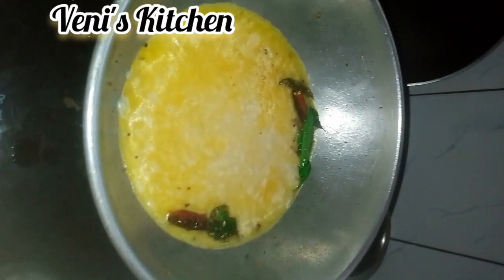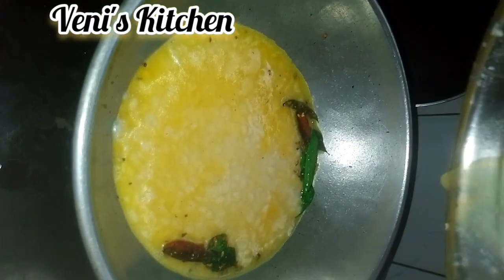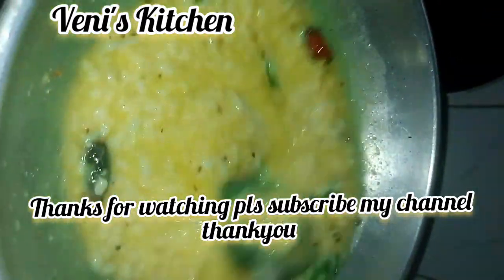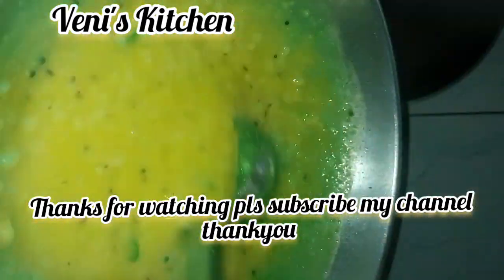இந்த பருப்பு கடயல் செய்து சாப்பிடுங்க முதுகு வலிக்கு ரொம்ப நல்லது||உளுந்து கடயல்||URAD DAL Kadayal